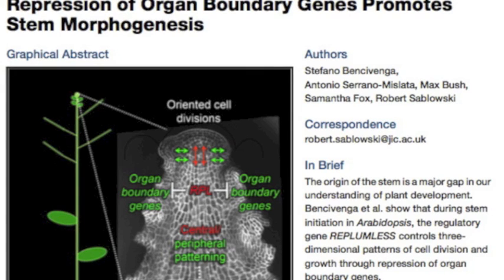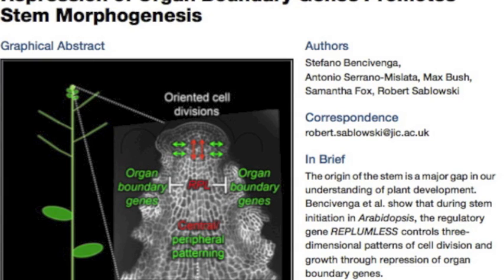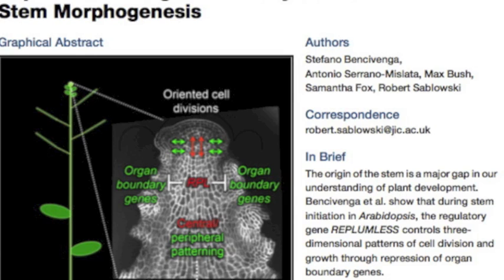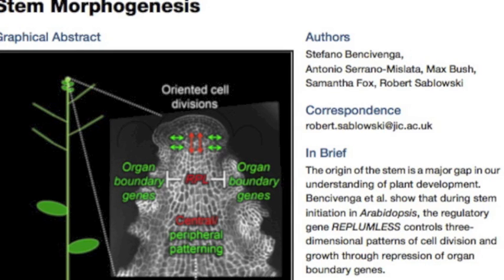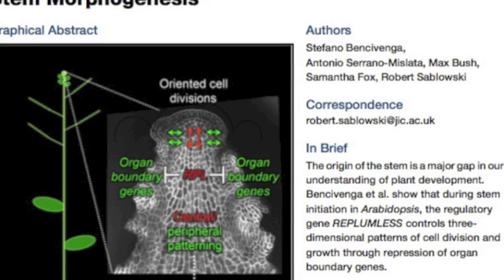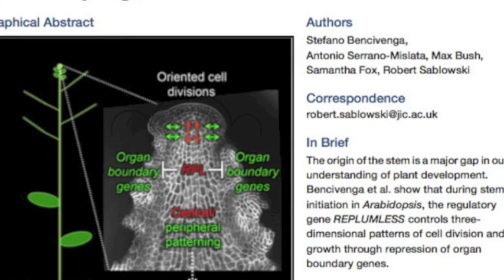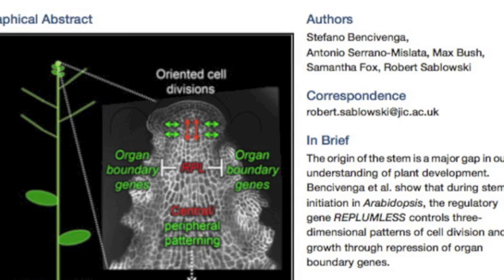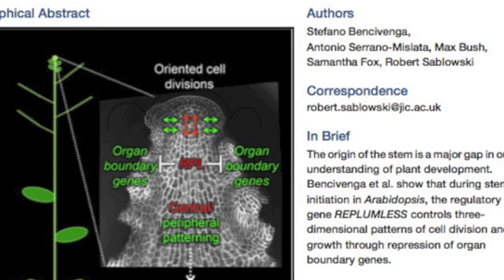Robert Sablowski (John Innes Centre) talks to GARNet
Robert Sablowki discusses a Developmental Cell paper entitled ‘Control of Oriented Tissue Growth through Repression of Organ Boundary Genes Promotes Stem Morphogenesis’